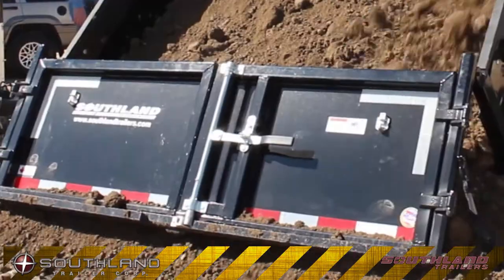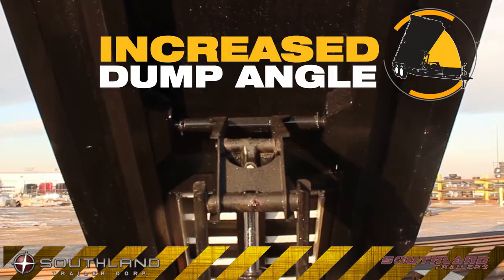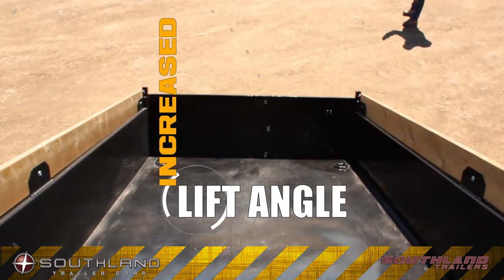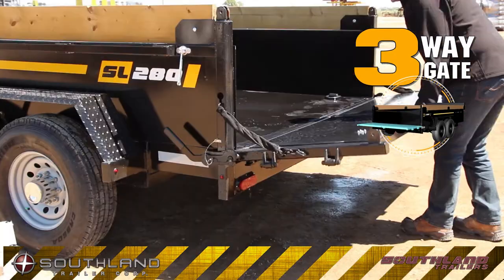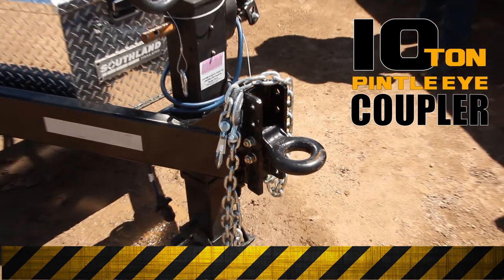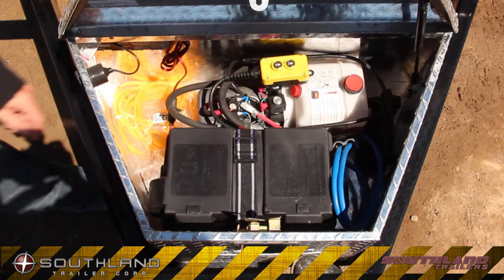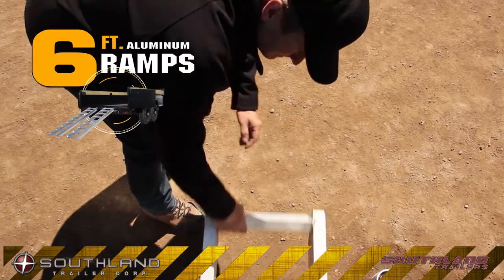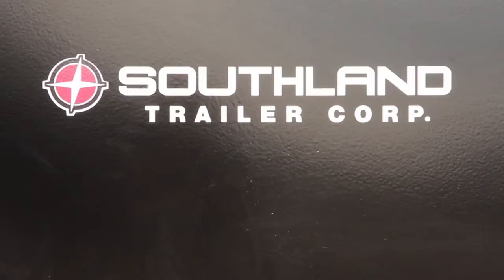STC DUMP TRAILERS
Southland Trailer is proud to present it's new line of commercial and economy dump trailers.